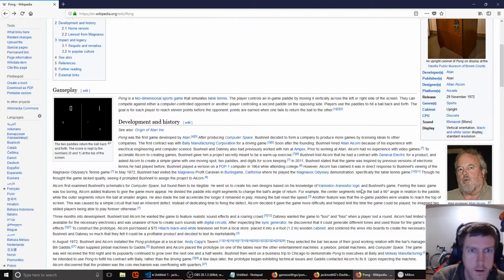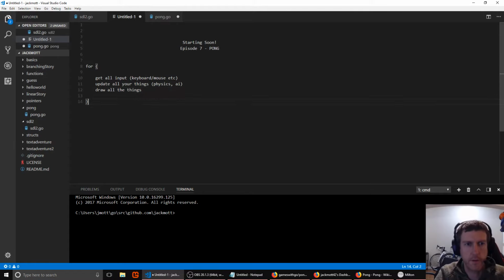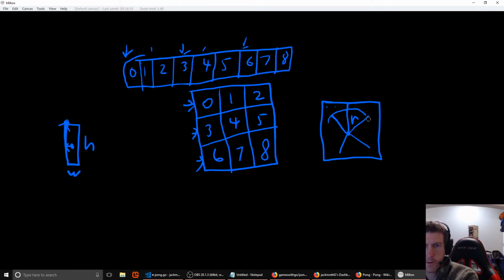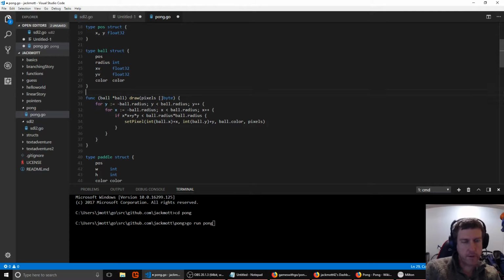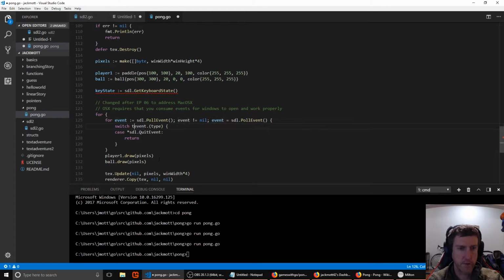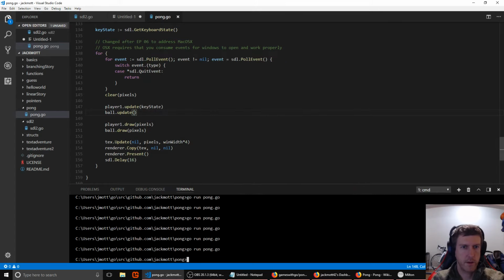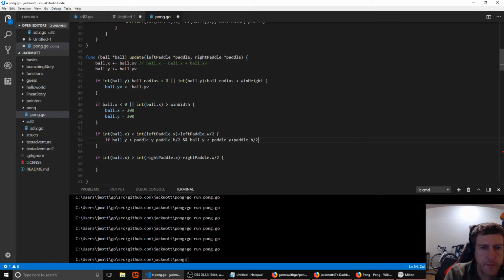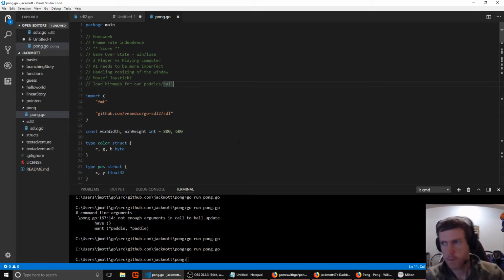Games With Go EP 07 - Pong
NOTE: Current SDL2 bindings change "controller.GetAxis" to "controller.Axis"

We make pong from scratch using SDL2 and golang.

A question was asked about golang's type switch performance on stream. I did some checking and newer versions of Go (post 1.4 or so) this op is very fast, very little overhead.